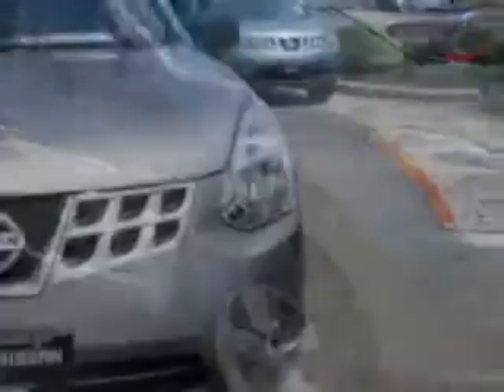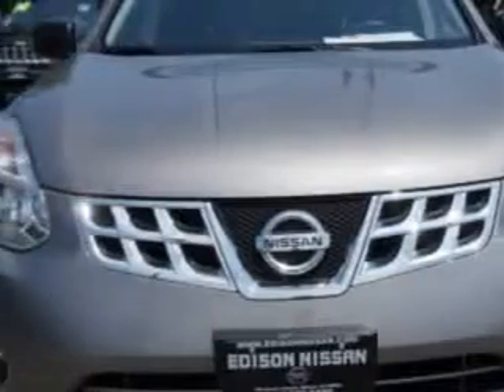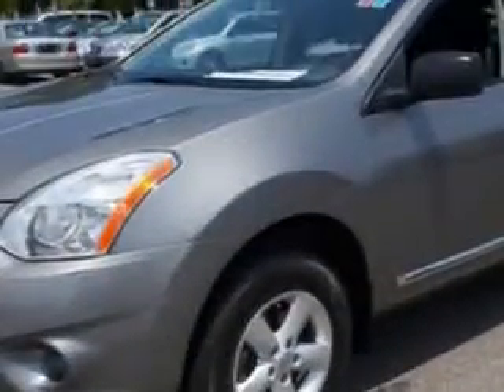2012 Nissan Rogue Edison Nissan Edison, NJ 08817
Nissan Rogue Check out this Platinum Graphite Nissan Rogue Crossover AWD, equipped with a 4 Cylinder engine and an automatic transmission. Enjoy an impressive 26 miles to the gallon on this great car with features like Tow Hooks, Privacy Glass, Fuel Data Display, Front Spoiler, Rear Spoiler, Multifunction Display, Tire Pressure Monitoring System, Ambient Light Package, on steering wheel audio and cruise controls, and much more. Enjoy the drive and have peace of mind in this Nissan Rogue. See us at Edison Nissan today!
MILES: 21,743
VIN:JN8AS5MV7CW710732

Edison Nissan
401 Route 1 South
Edison, New Jersey 08817